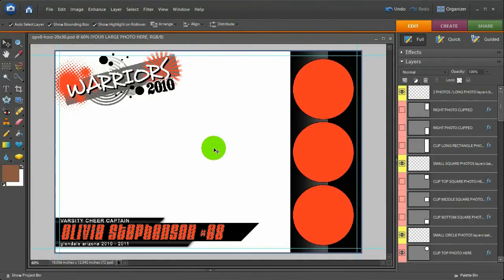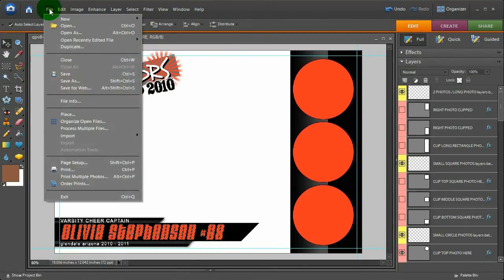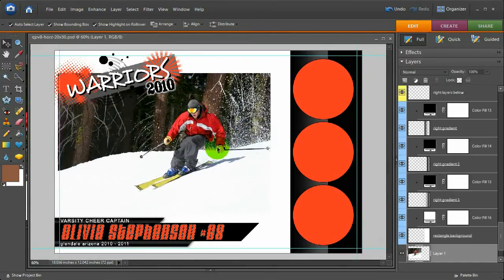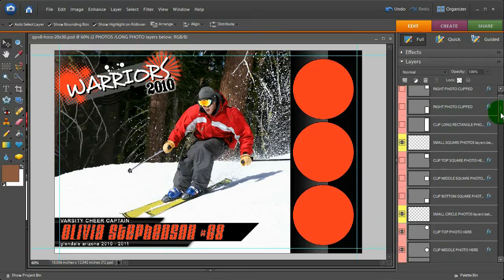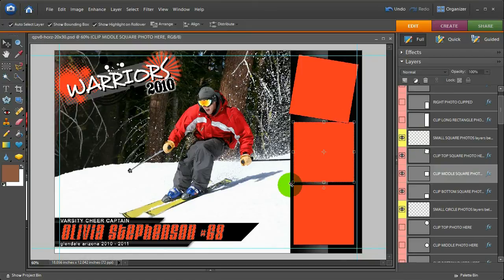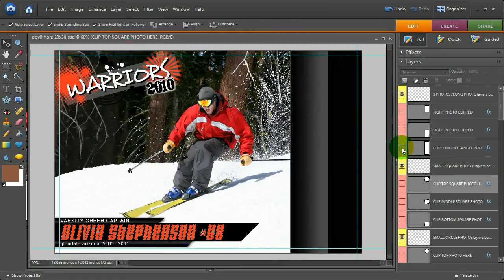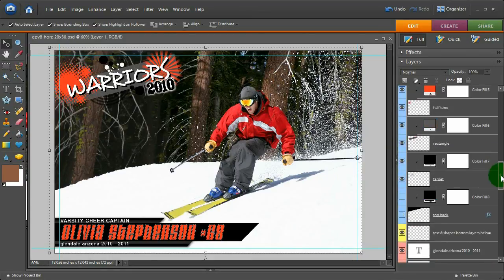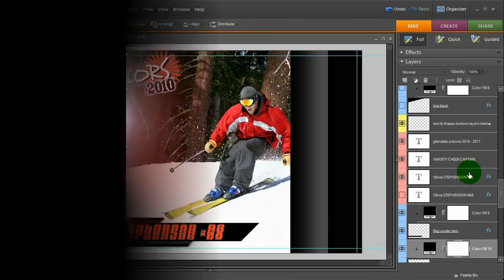Quick Poster Vol 8 Photoshop Elements Tutorial Part 1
How to add photos to Quick Poster Vol 8 and customize the colors and text.